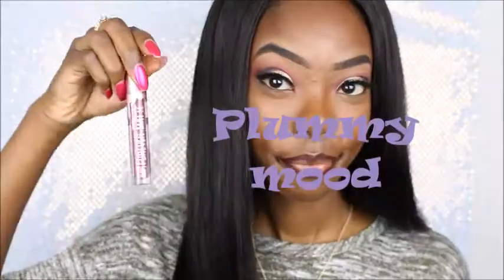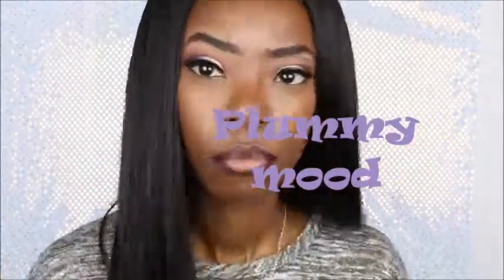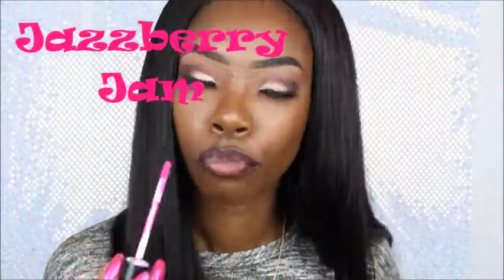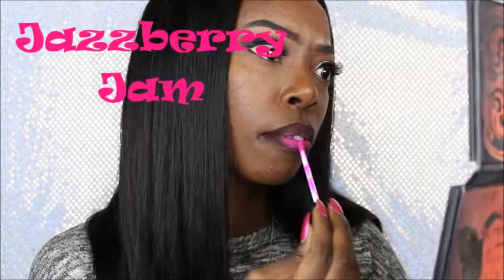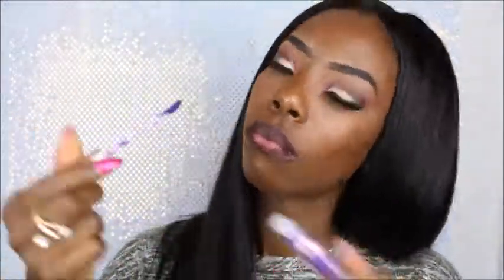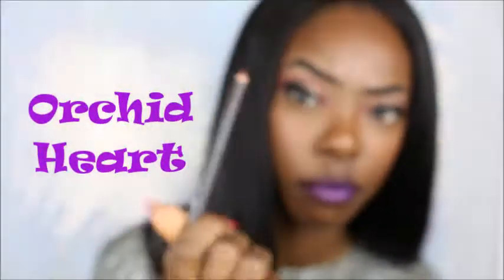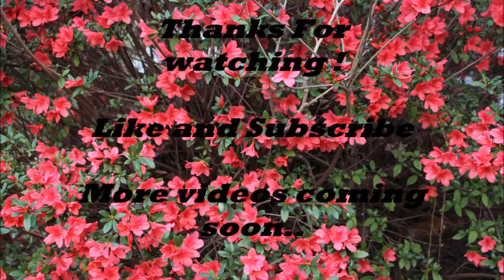$2 MATTE LIPSTICKS FOR WOC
PRODUCTS MENTIONED                                                                      First Lipstick: Ruby kisses Forever Matte  "Plummy Mood"                  Second Lipstick:  Nicka K True Matte  "Jazzberry Jam"
Third Lipstick: Ruby Kisses Forever Matte  "Orchid Heart"
Fourth Lipstick: Nicka K True Matte "Cocoa Bean"

**I OWN NO RIGHTS TO THE MUSIC USED IN THIS VIDEO